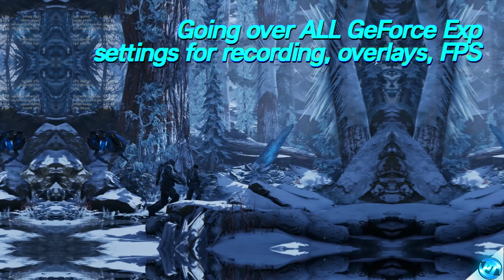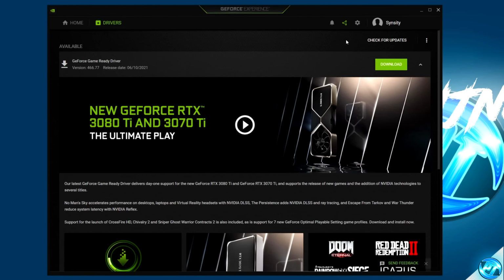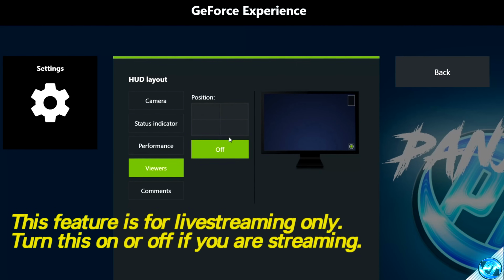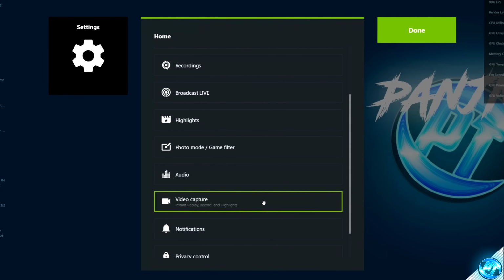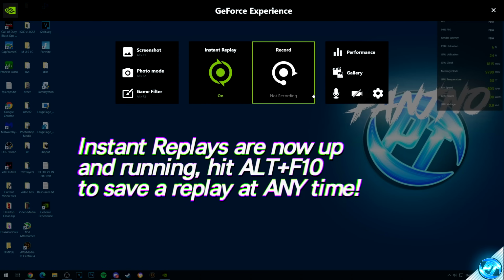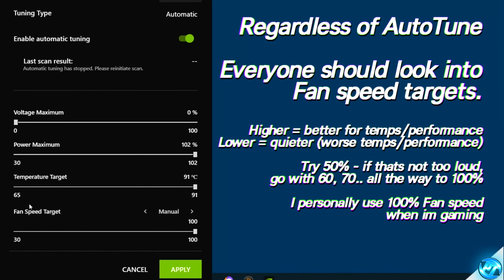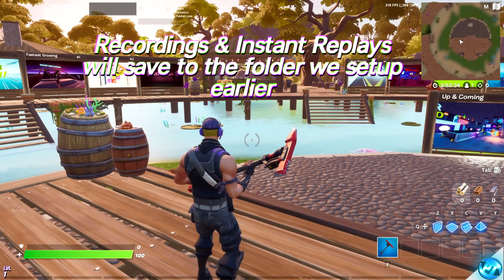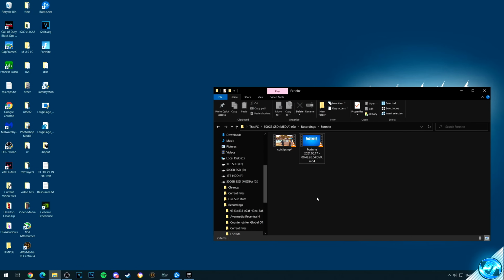🔧 How To Properly Setup & Optimize Geforce Experience (Best Recording settings, FPS, Overlays..)📈💹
The ULTIMATE guide to Optimize Nvidia Geforce Experience for best Performance in 2021 ✔️, Nvidia SHADOWPLAY, RTX, GTX Geforce For Both OLD and NEW PCs getting more fps in games BEST Recording Settings and showing you HOW TO RECORD CLIPS, use Nvidia filters & auto overclocking! all settings covered

This video will teach you guys how to tweak , optimize and Setup Nvidia GFE for gaming , speed , increase fps , smooth gameplay, How to record clips and longer videos, nvidia filters and all other settings to ensure fix lag on pc games and get the MOST out of your Nvidia GPU. This guide works amazingly well on both old and brand new pcs, it ensures you are getting the MOST out of your nvidia geforce graphics card gpu by optimising it properly & setting up ALL best settings for nvidia

🔎 The following links are products i USE, Recommend and are featured in these videos!
(all links are amazon via genius *PAID* links) - providing a small commision to the channel!
MY LAPTOP
MY MOUSE
MY MONITOR
MY KEYBOARD
MY MICROPHONE
MY CAMERA
MY RYZEN CPU
MY INTEL CPU
MY NVIDIA GPU
MY RADEON GPU
MY CAPTURE CARD

Panjno is a participant in the Amazon EU Associates Programme,  Amazon Services LLC Associates and Amazon CA Associates, affiliate advertising programmes designed to provide a means for sites to earn advertising fees by advertising and linking to Amazon.co.uk, Amazon.com & Amazon.ca and other global Amazon Stores